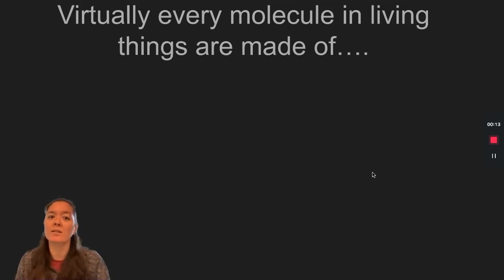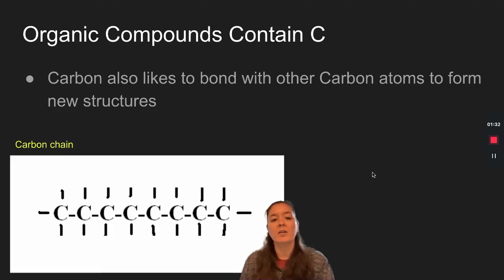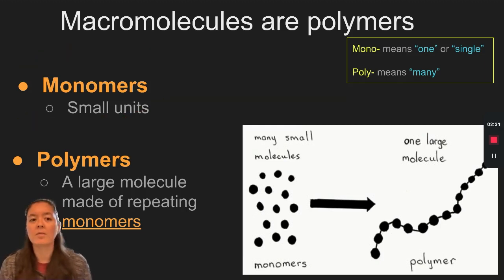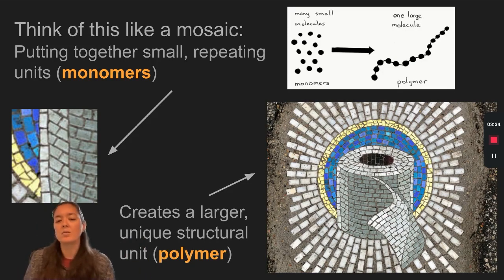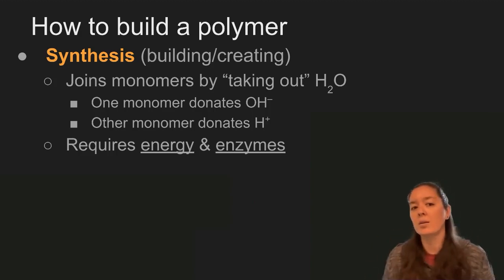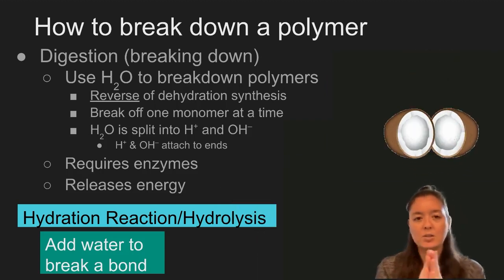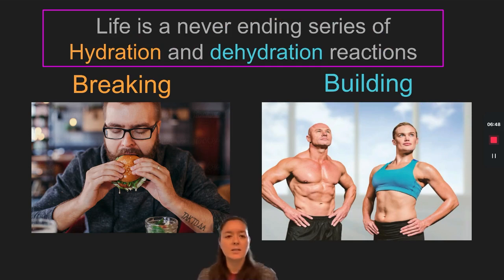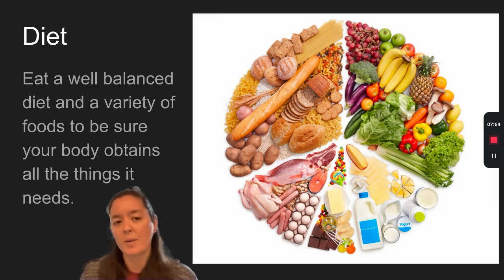Intro to Macromolecules